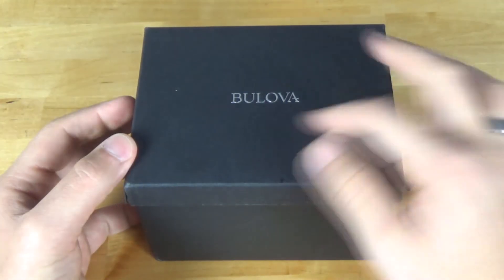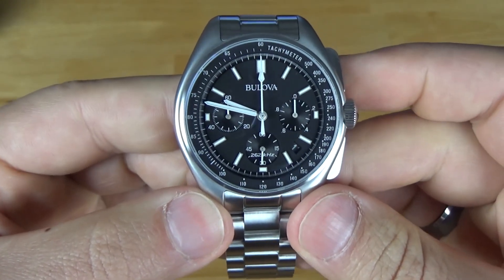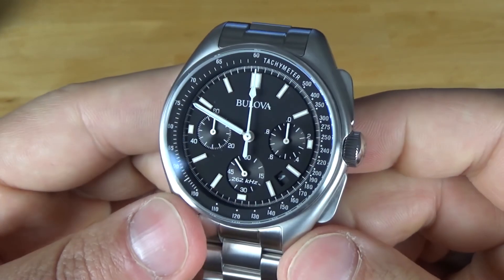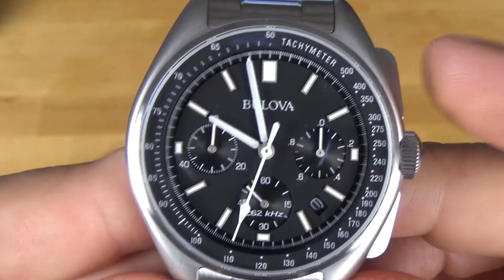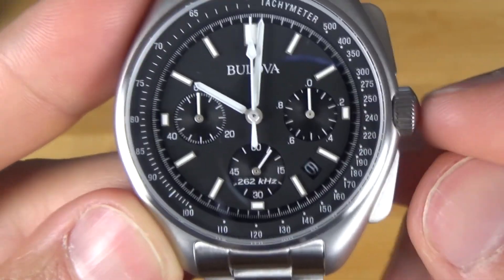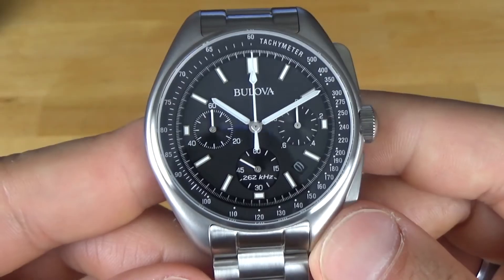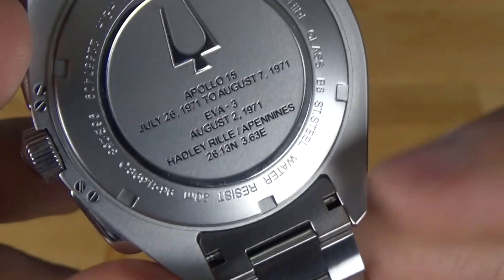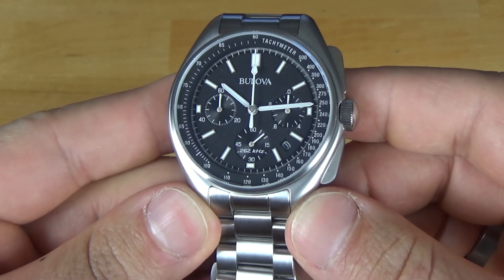Houston, We Have a Moon Watch | Bulova Lunar Pilot Review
WE FOUND WATER ON THE MOON!  Now we have to increase the water resistance rating on our moon watches... Let's see what the Bulova Lunar Pilot has to offer!